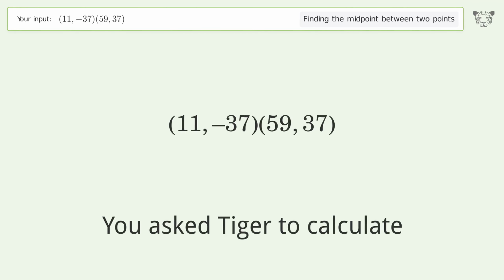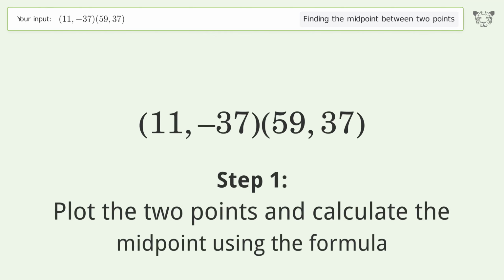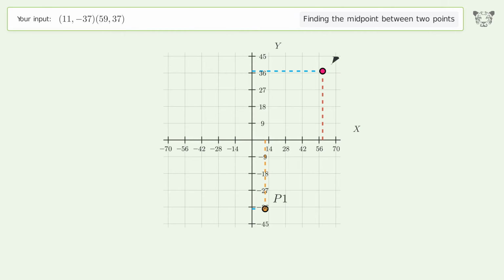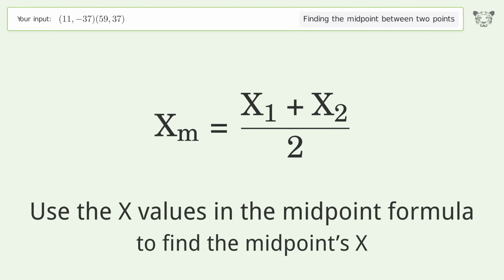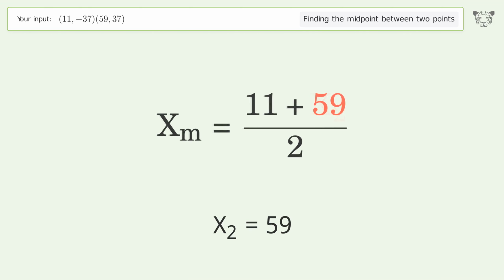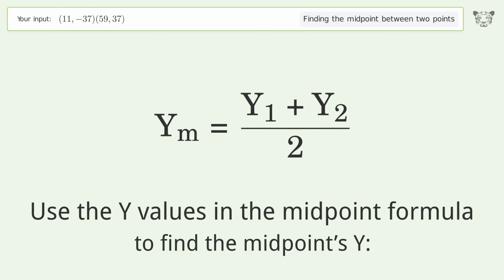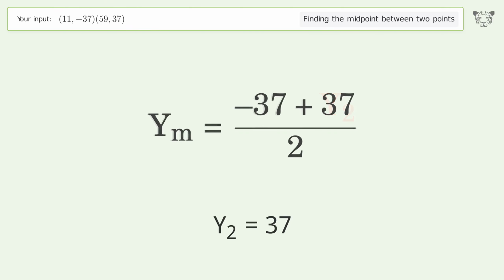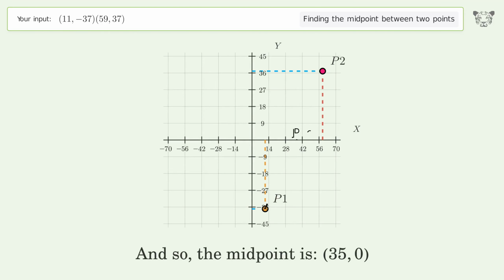Find the midpoint between two points p1 (11,-37) and p2 (59,37): Step-by-Step Video Solution